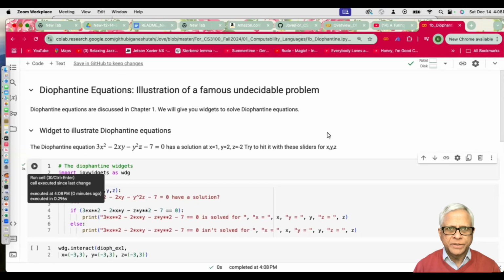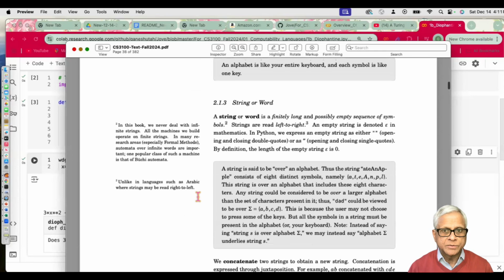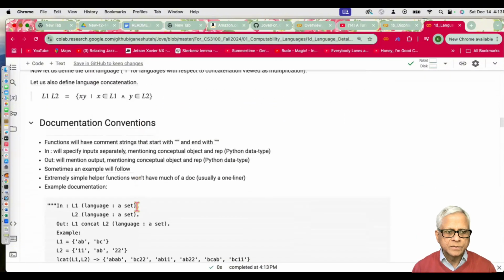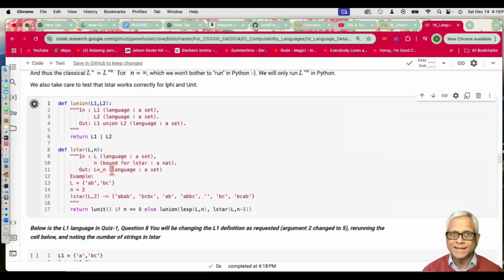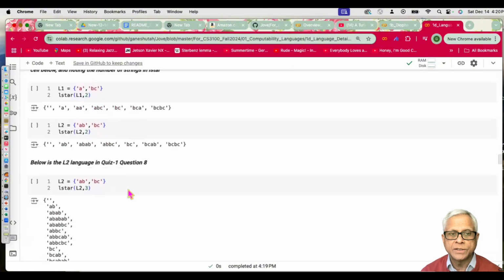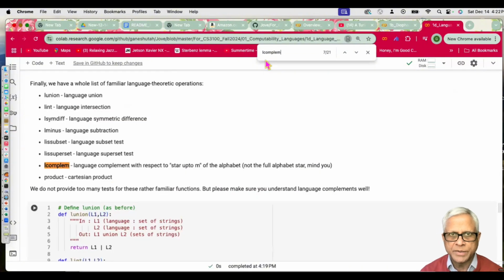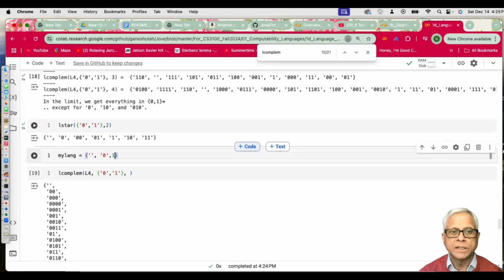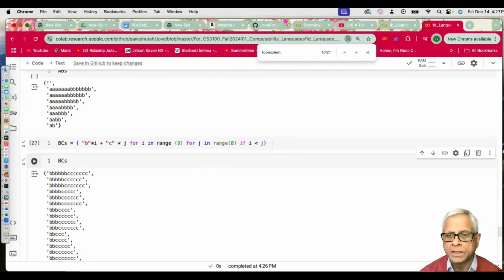2 ComputabilityAndBasicsOfLanguages V1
This video covers the basics of computability and formal languages - topics that will be taught interactively using Jove